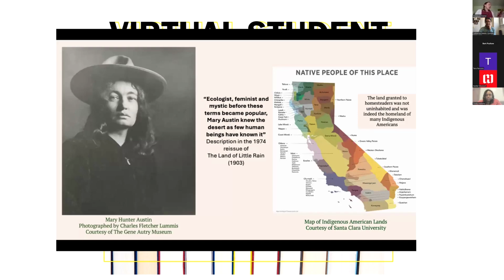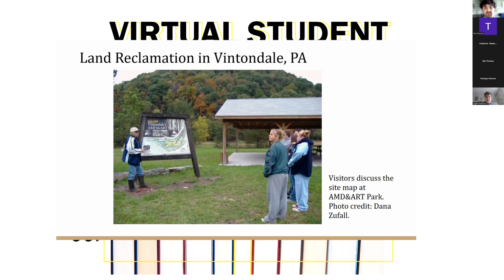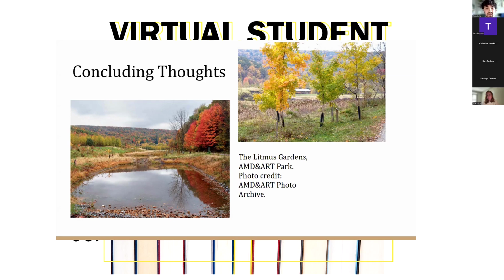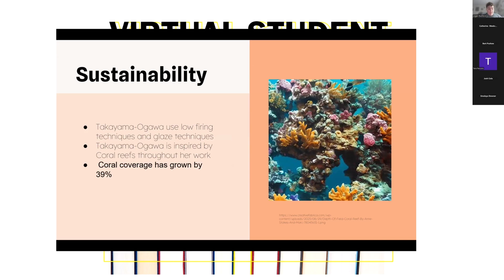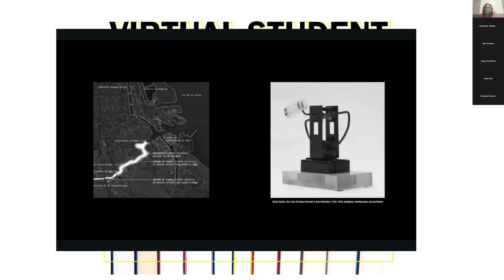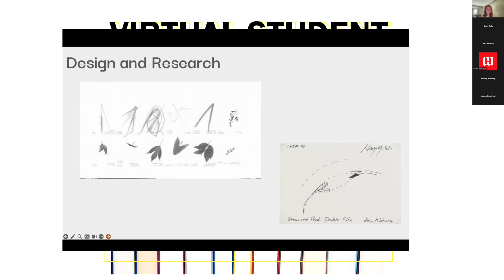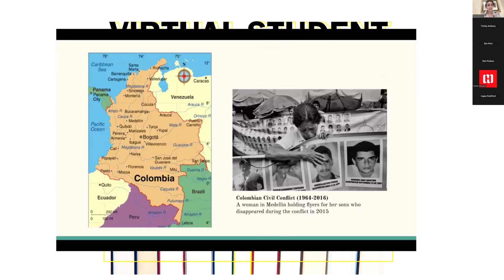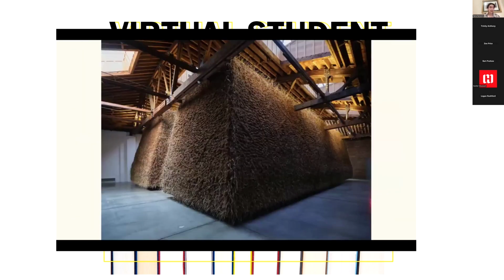Hunter Museum Student Symposium 2025: Environmental Sustainability in Culture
The Hunter Museum's 12th Student Symposium features the work of undergraduate students from across the nation exploring the theme Environmental Sustainability in Culture, offering our virtual audience insight into the next generation of thought leaders.
This year’s presenters are:

Trinity Rose Anthony (UTC Art History & Honors College) Gyula Kosice’s Sculptures and Impact of Water Use and Conservation Efforts in South America

Joshua Cola (U Kentucky Art History) AMD and Art: Sustainability and Artistic Land Reclamation in Present-Day Appalachia

Emalaya Downer (UTC Environmental Science) The Land of Little Rain: Documenting the American Southwest

Tara Parsons (Barnard College Art History) Delcy Morelos: Overcoming Histories of Violence through Art

Zoe Price (Emory Art History) Mary Miss’s Artist Led Environmental Awareness Initiatives in ‘Greenwood Pond: Double Site’ and ‘Broadway 1000 Steps’

Logan Rushford (UTC Art) Environment and Ceramics: Yuliya Makliuk &Joan Takayam-Ogawa

Responses from Dr. Bart Pushaw, UTC Assistant Professor of Art History and Professor Catherine Meeks Quinlan, UTC Associate Lecturer in the English Department and Co-Chair of the Environmental Studies Program